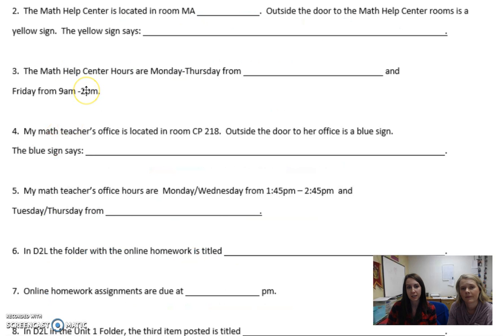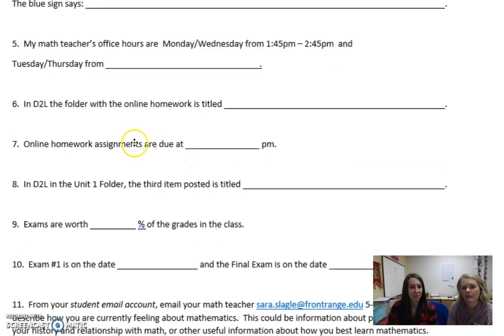MakeTheFirstDayCount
Sara Slagle and Megan Kirkwood talk about making the first day count